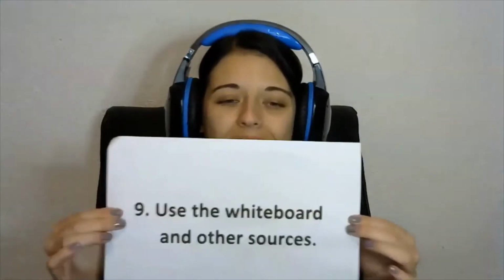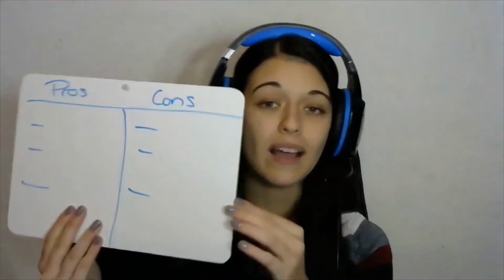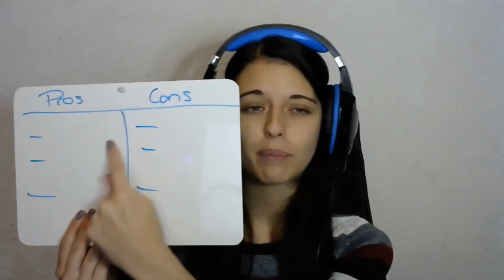Tips for Online Learning & Tutoring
Online tutoring can be just as successful as in-person tutoring, and is a great alternative during a lockdown or global pandemic! However, it's important to keep your learners interested and engaged - particularly if they're in primary school! We break down some tips for onlinelearning for primaryschool